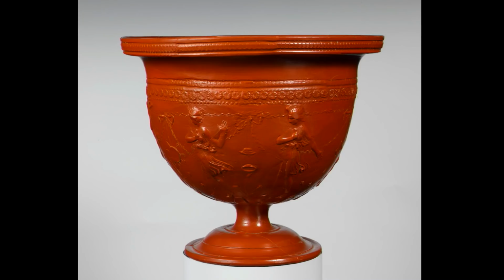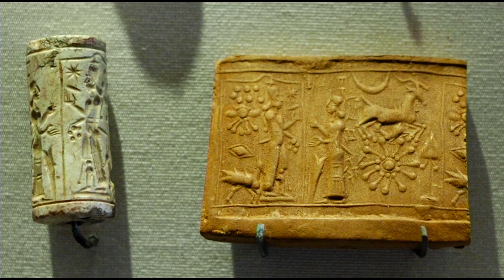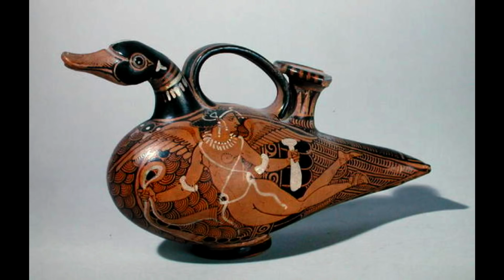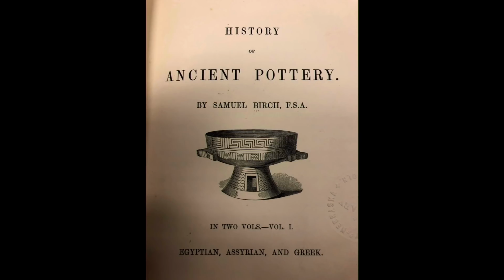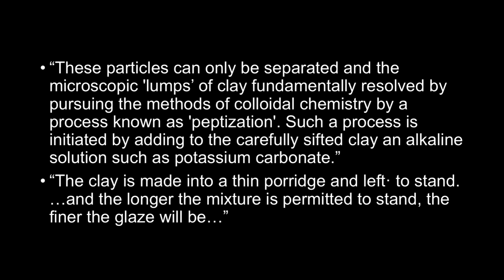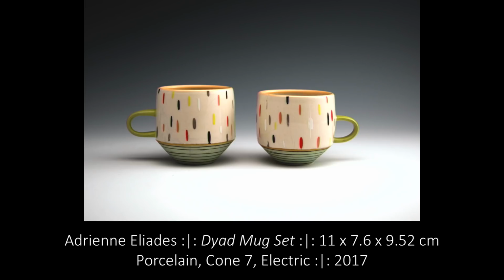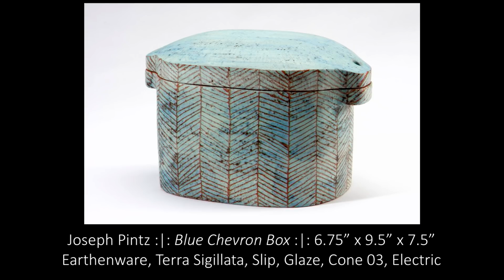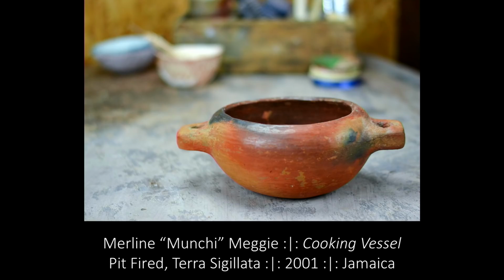Terra Sigillata: Lost & Found by Peter Pinnell & Rhonda Willers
Long before glazes appeared, clay finishes were widely used. Potters around the Mediterranean developed surfaces employing the unique properties of clay. Once lost, Terra Sigillata was found after 1500 years. This co-lecture provides a history of this surface with an overview of today’s practices.